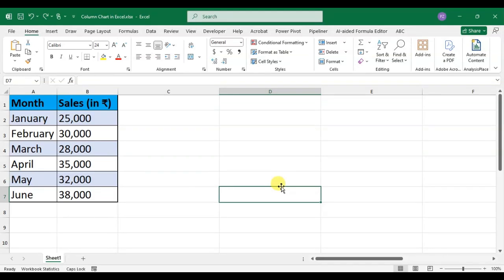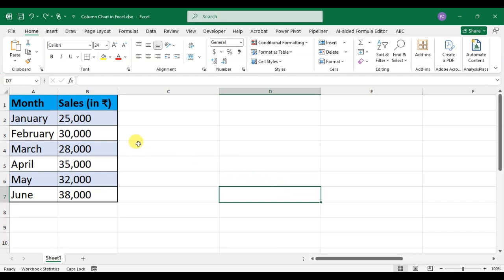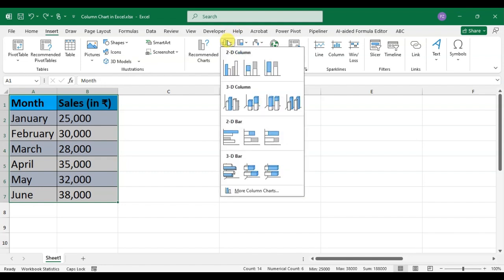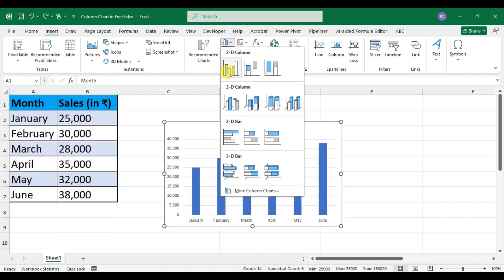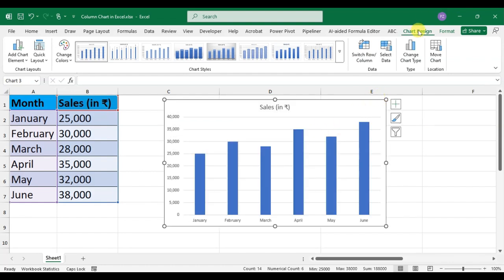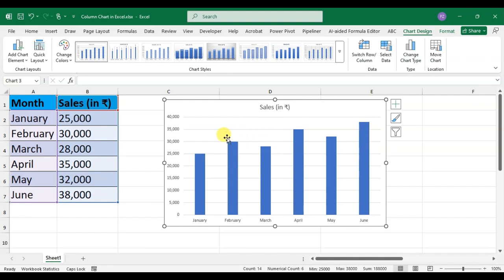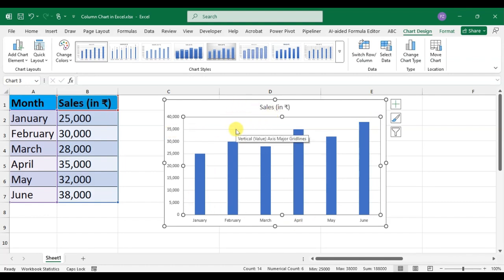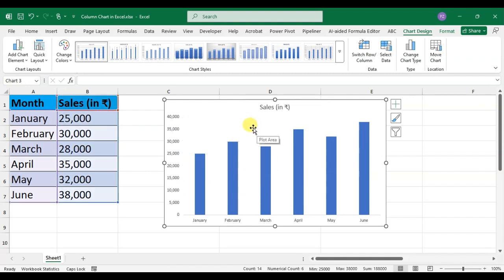How To Remove Plot Area Border In Excel Chart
how to remove plot area border in column chart so let's start this excel and here you can see I have data so here I'm going to create first column chart simply select the data go to the insert chart and in chart screw click on the column chart in 2D column click on the first column charts and here you can see the column chart is inserted with the chart design tab and format tab and here you can see when I keep cursor on this area this is the name is a plot area so I'm going to remove the border of this plot area simply click